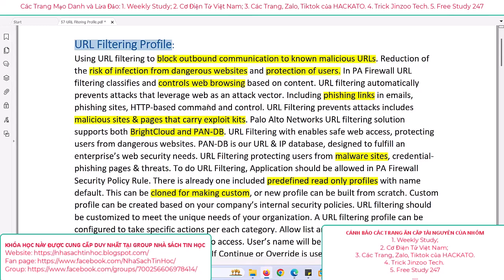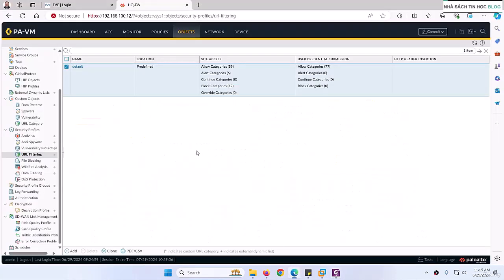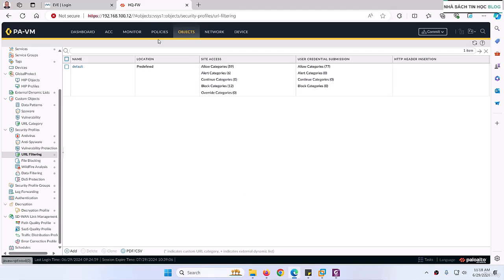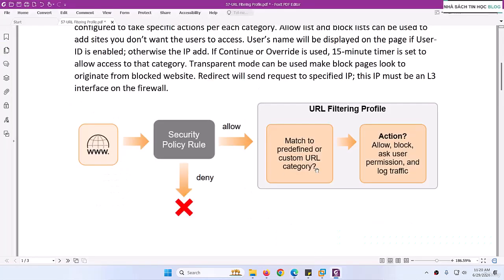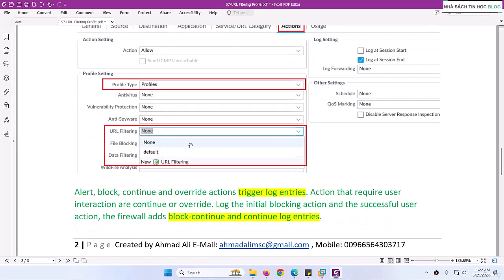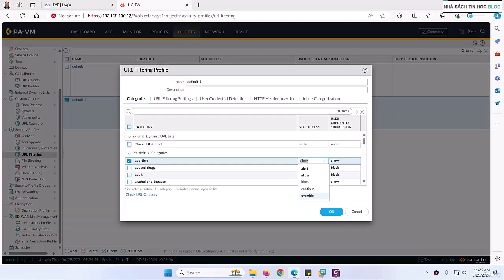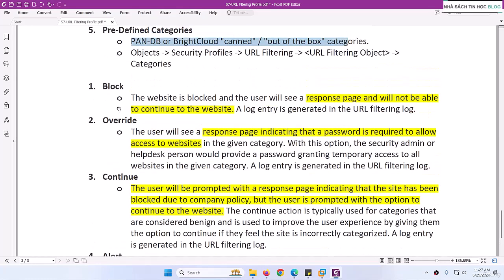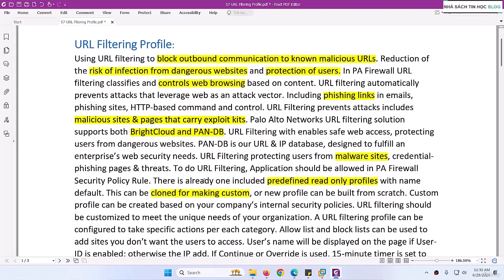58 Overview of URL Filtering